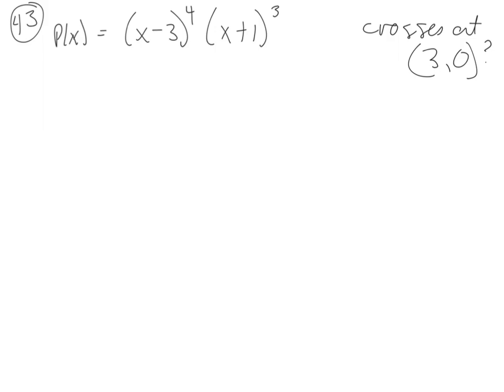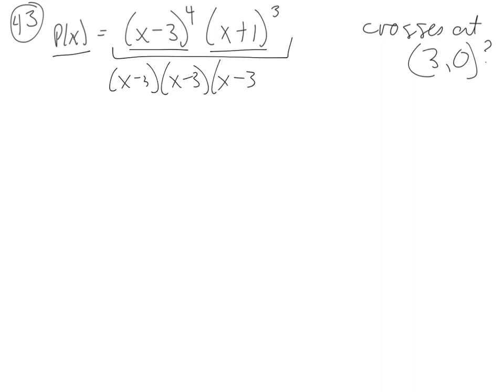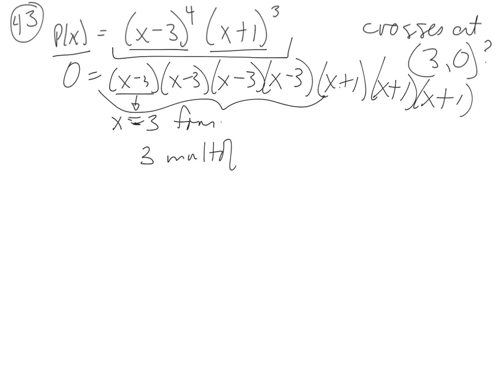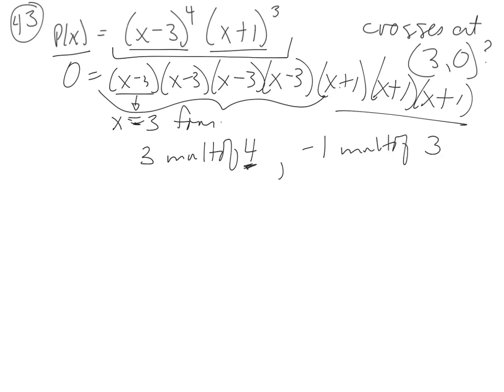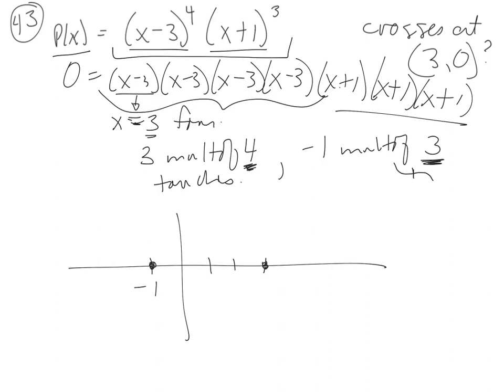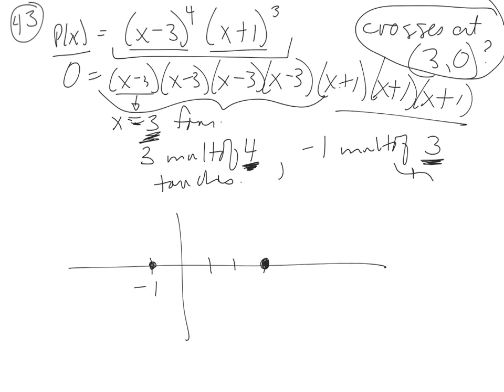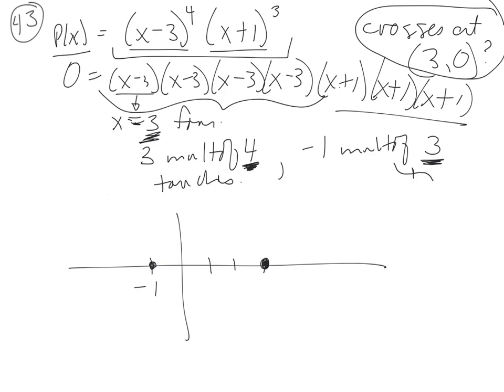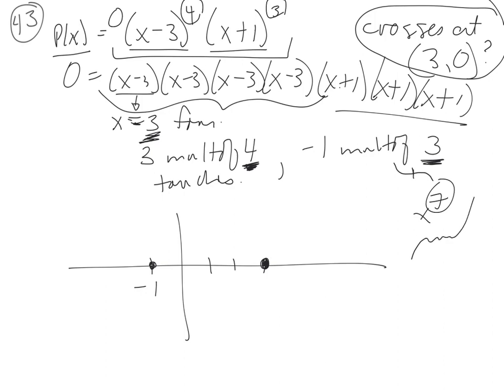16wn mth0095 multiplicities